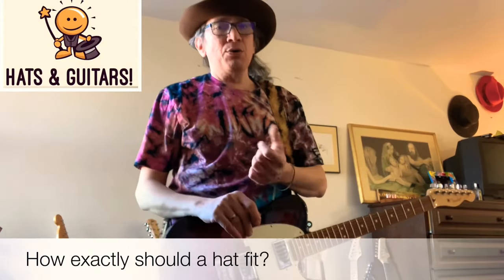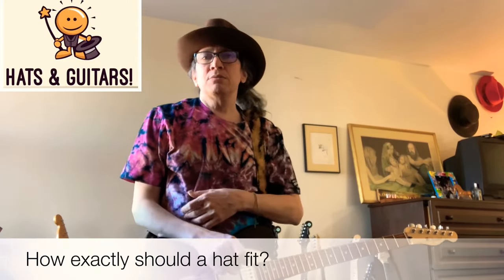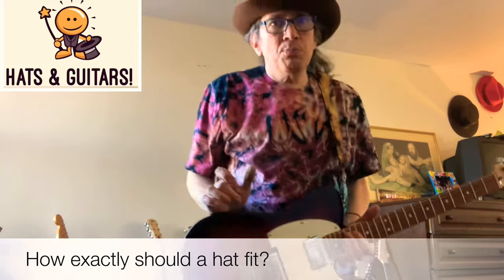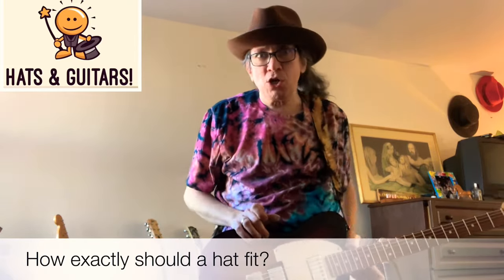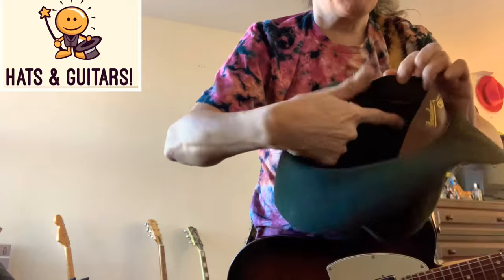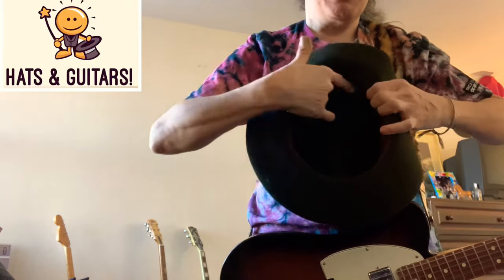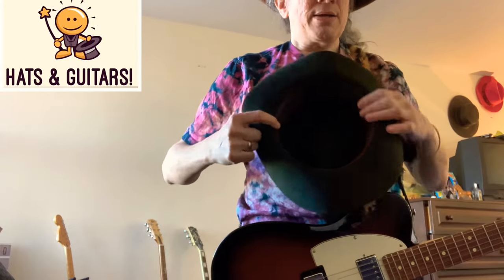How Exactly is a HAT Supposed to FIT? - Hatter w 30 Yrs Experience Breaks it All Down 🤠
There’s FIT, DEPTH and LENGTH
you need to also pop out the crown to really gauge your size..
it’s not that tough..
after you watch this.. you’ll know more than the average hat salesperson!